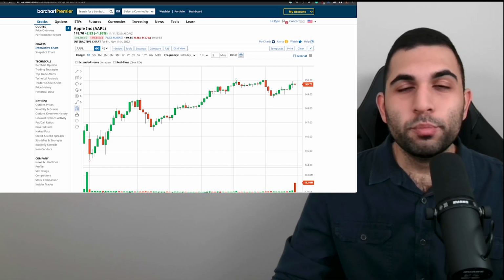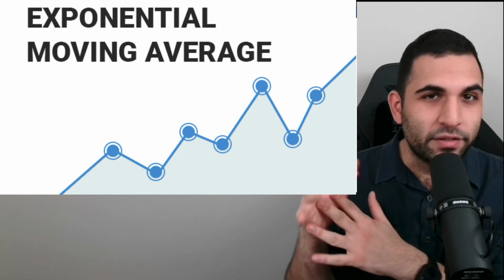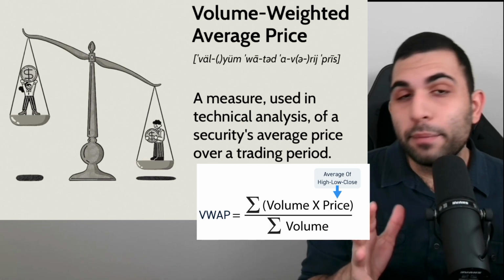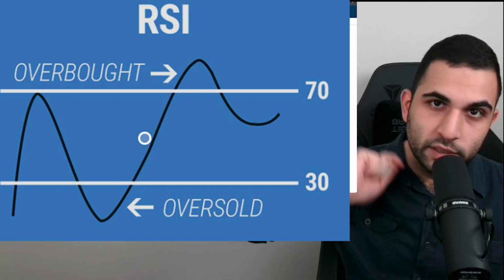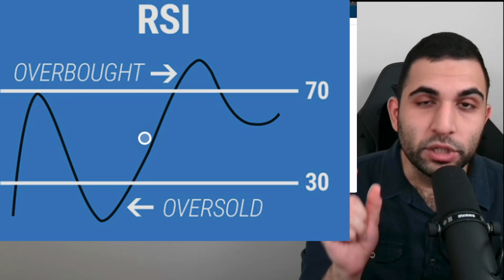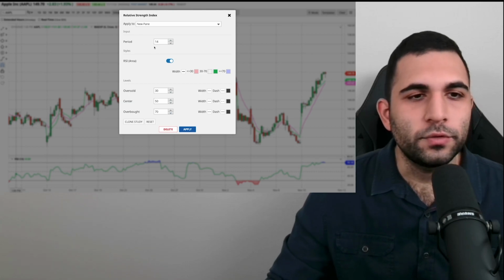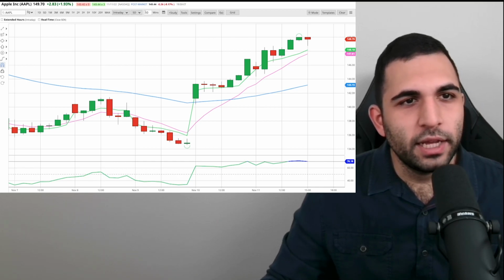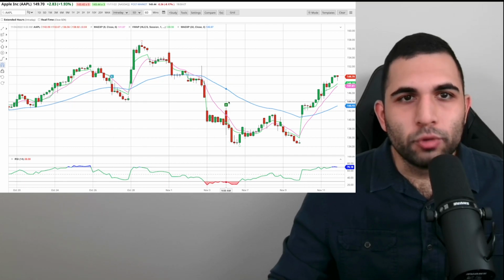EMA, VWAP, RSI - 3 Critically Important Chart Indicators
Technical analysis can be an important tool in a trader's arsenal but only when done correctly.  This video will focus on three of the most important chart indicatrs that exist: 1) Exponential Moving Average (EMA) 2) Volume-Weighted Average Price (VWAP) and 3) Relative Strength Index (RSI).

An Exponential Moving Average (EMA) is a type of moving average that places a greater weight and significance on the most recent data points.

Volume-Weighted Average Price (VWAP) is a technical analysis tool used to measure the average price weighted by volume.  This means that price levels with more volume are more important than those with less volume.

The Relative Strength Index (RSI) was created by J. Welles Wilder Jr. to measure the market's strength and weakness.  A high RSI, above 70, suggests an overbought or weakening bull market.  Conversely, a low RSI, below 30, implies an oversold market or dying bear market.

When implemented correctly, the above indicators including the EMA, VWAP, and RSI, can play a critically important role in determining a trader's success.

Huge thanks to Ryan Rozbiani for making this video on our behalf.  Please make sure to check out his And make sure to follow him on Twitter at @RyanRozbiani.